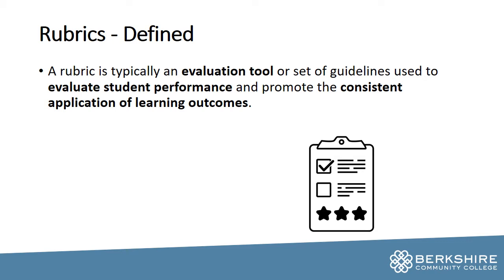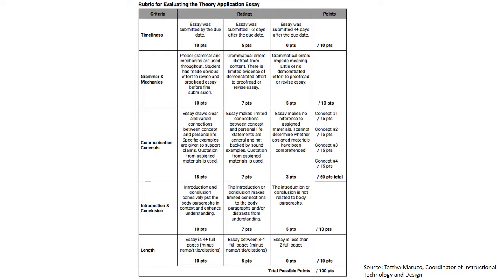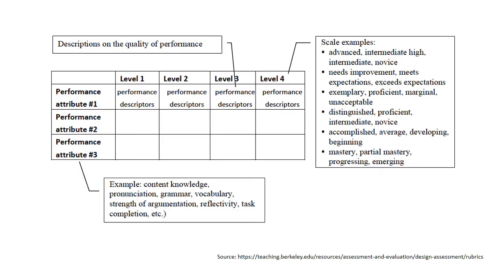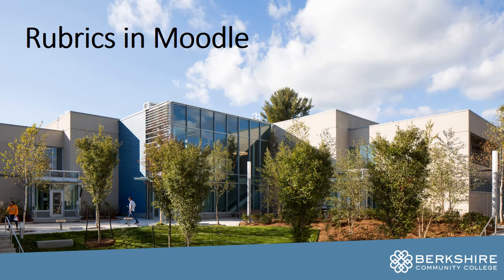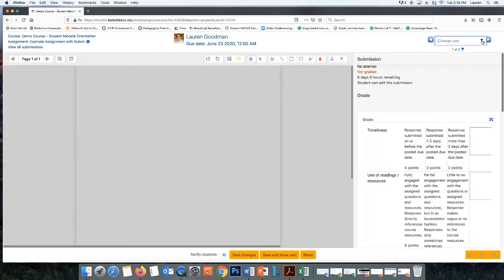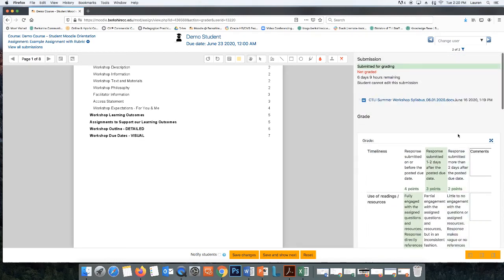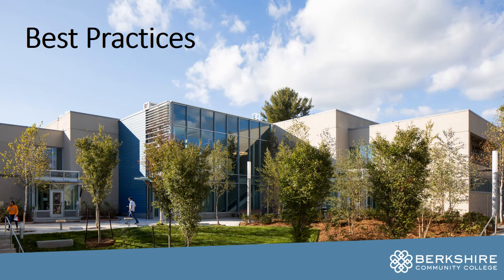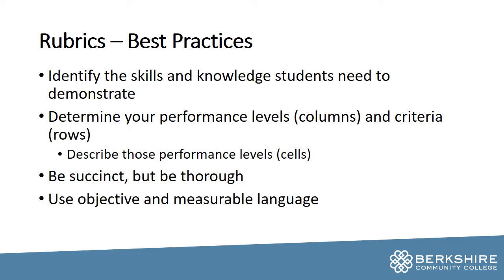All About Rubrics